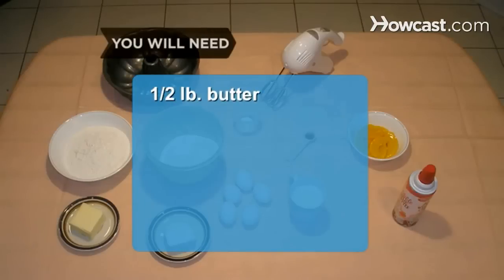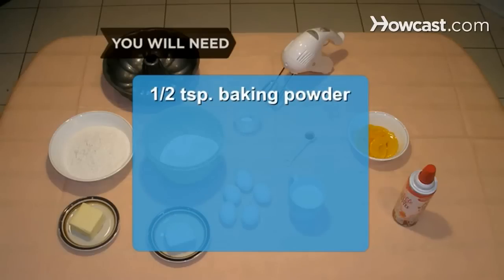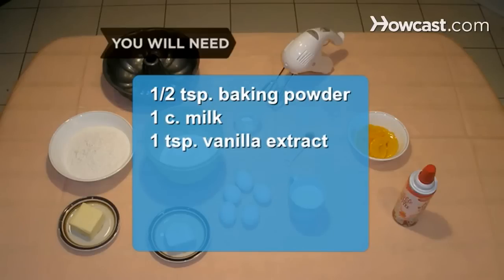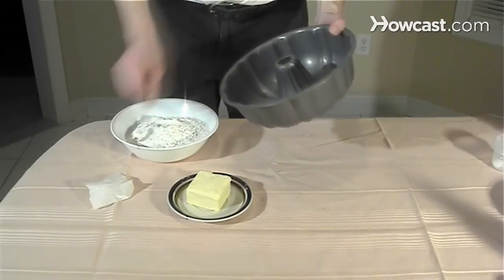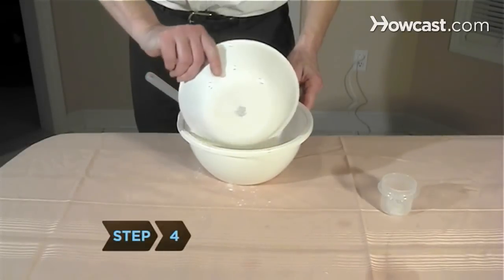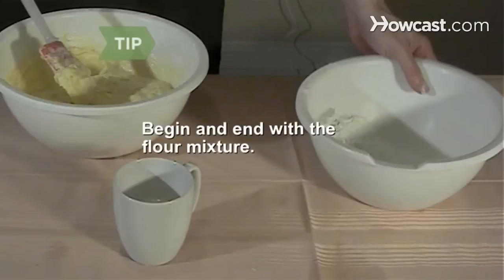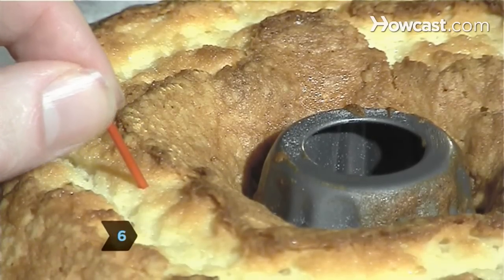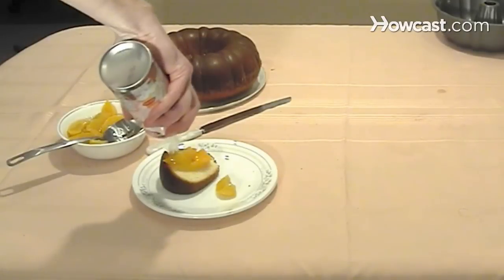How to Make Pound Cake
This moist cake will have you going back for seconds.

Step 1: Preheat oven
Preheat your oven to 350 degrees. Then grease and flour the pan and set it aside.

Step 2: Mix together
Use your mixer to cream the butter and shortening together in one of the mixing bowls.

Step 3: Add ingredients
Slowly add the sugar. Then add the eggs, one at a time, mixing after each one.

Step 4: Stir ingredients
Mix the flour, salt, and baking powder in the other bowl. Slowly stir this mixture into the butter mixture, alternating with adding the milk.

Tip
Begin and end with the flour mixture, adding milk in between.

Step 5: Add vanilla
Add the vanilla extract and mix well. Then pour the batter into the pan and bake for 60 to 90 minutes.

Step 6: Insert toothpick
Insert a toothpick into the center of the cake. When it comes out clean, the cake is done.

Step 7: Cool pan
Allow the pan to cool for 10 minutes. Then slice the cake and top it with whipped cream and your favorite fruit.

Vanilla is one of the most expensive crops to produce because of the labor-intensive cultivation and curing processes.